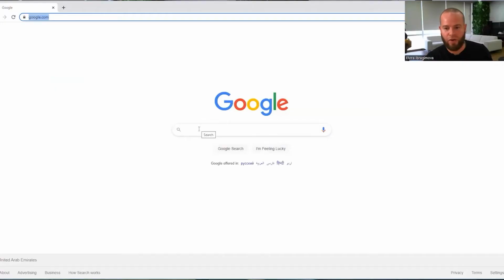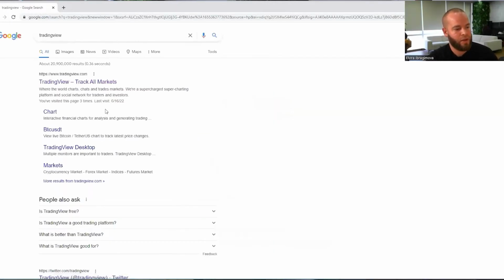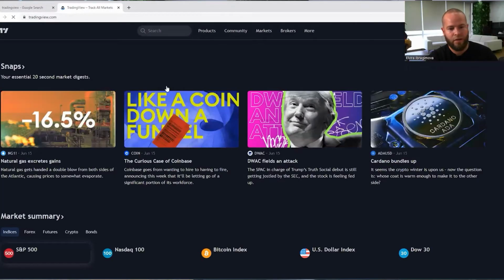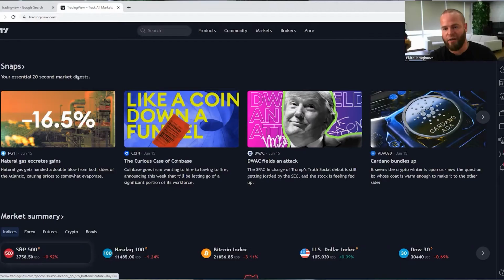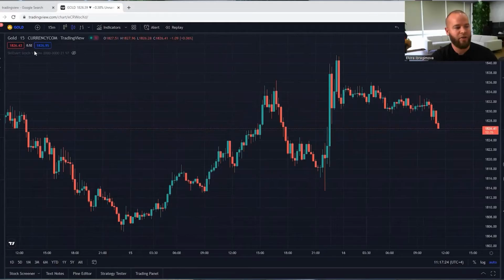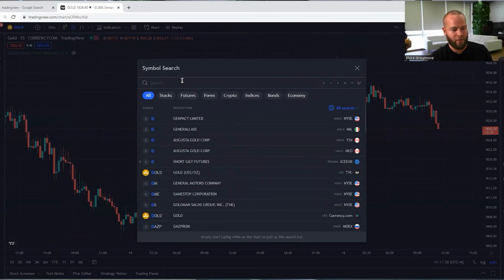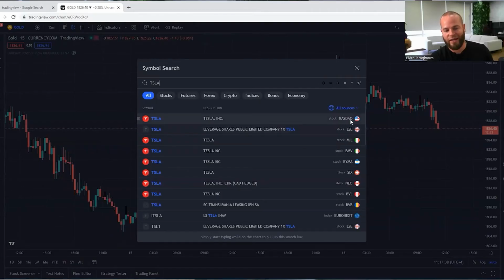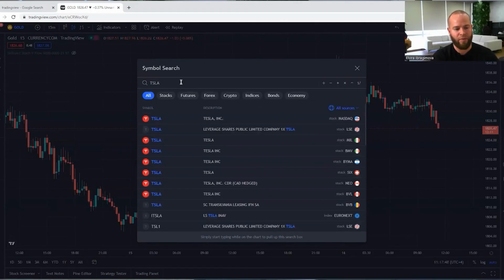How TO USE TradingView Platform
In this video, We will be looking at The Tltimate Guide to TradingView Platform we try to cover the Basics to Advanced usage of tradingview.